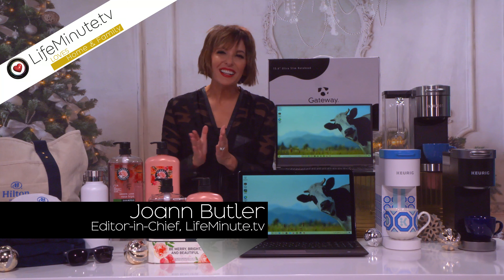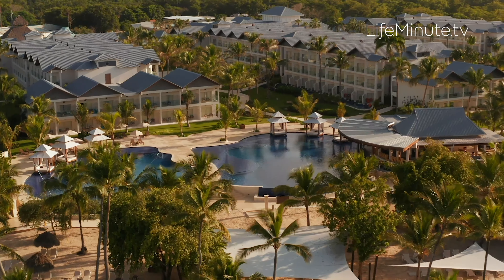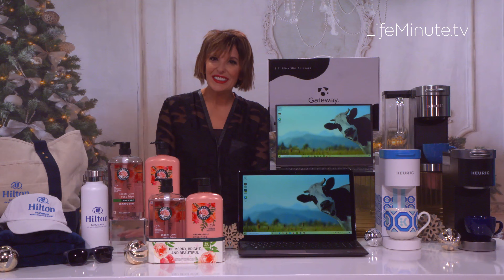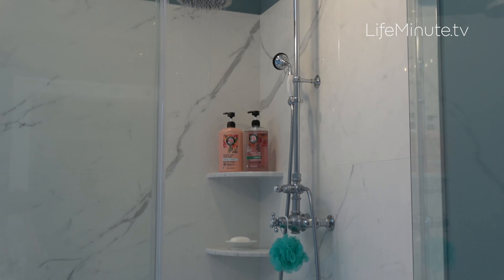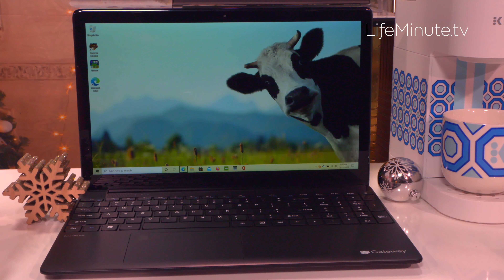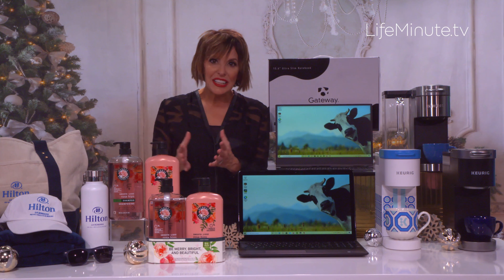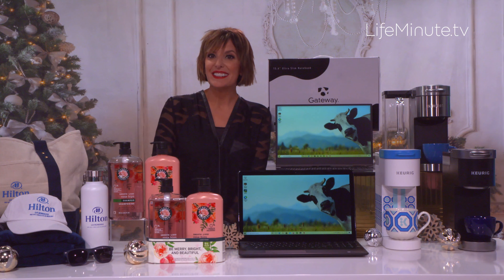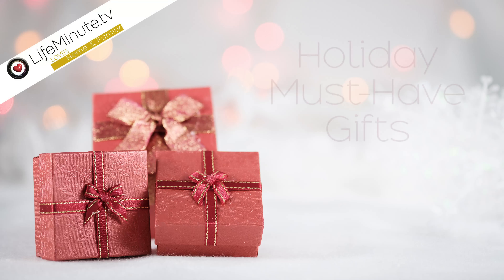Holiday Gifts Everyone Will Love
The four must-haves that work for everyone on your list this holiday season.